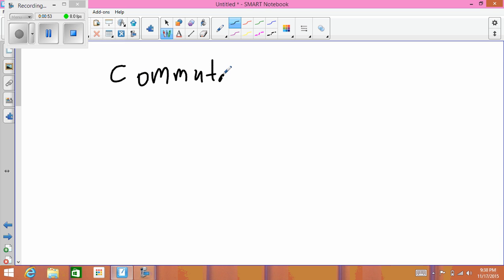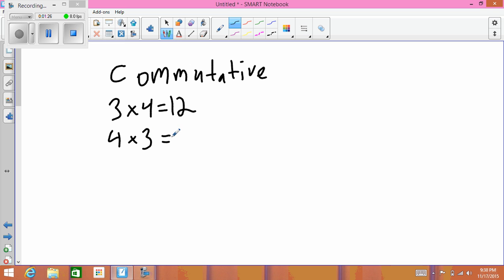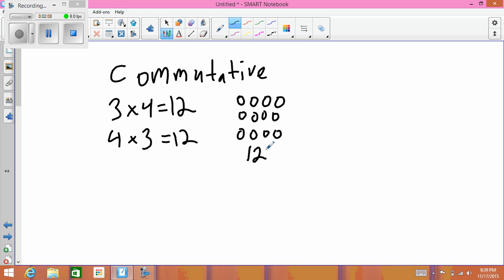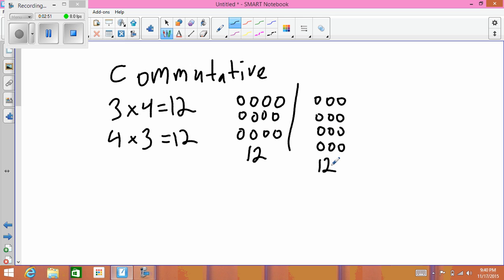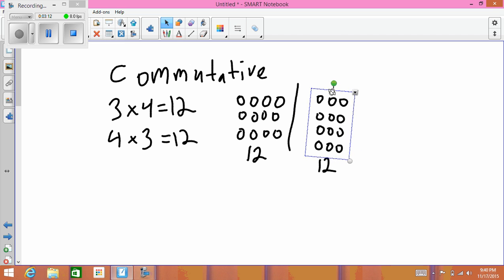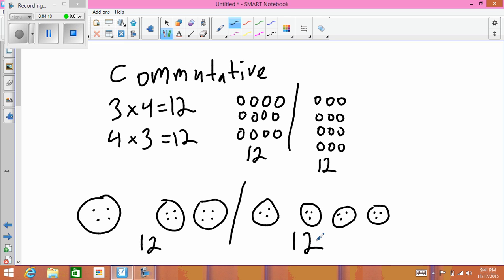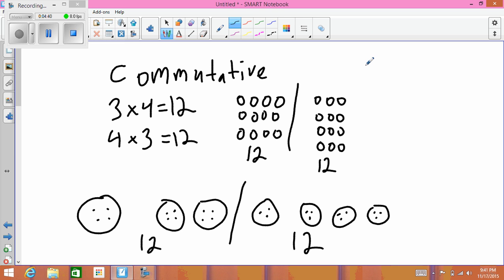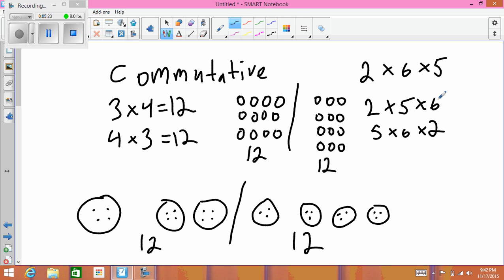Commutative Property of Multplication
In this video Mr. Thill goes over the commutative property of multiplication.